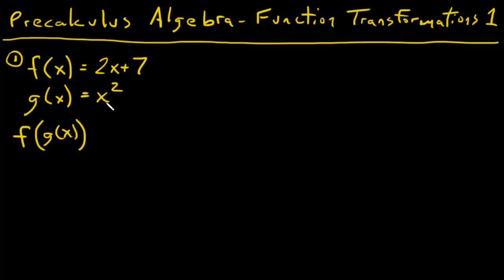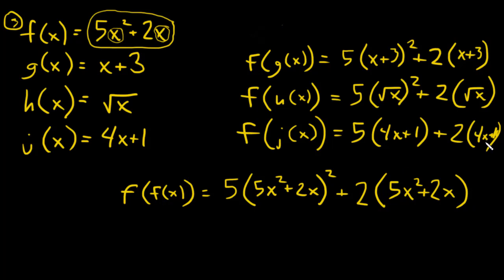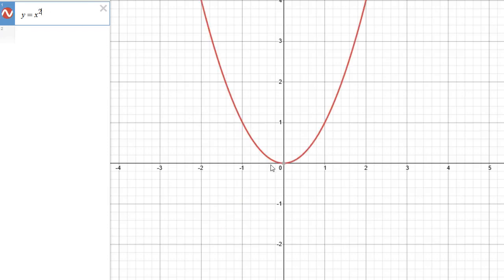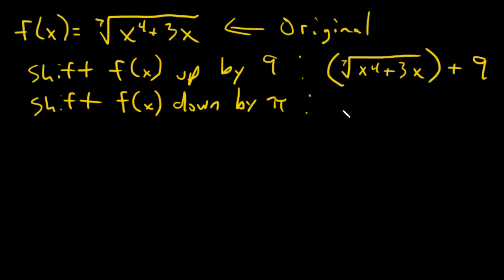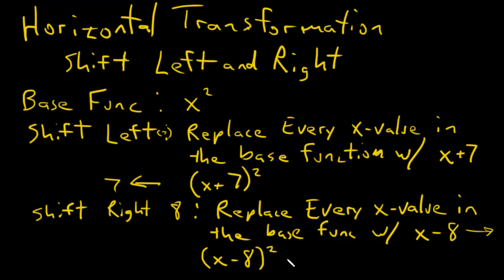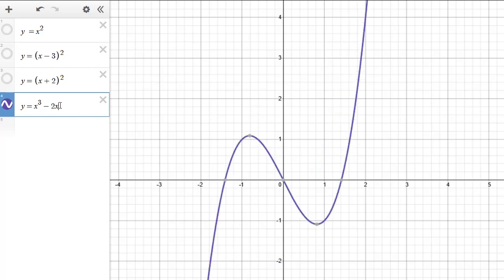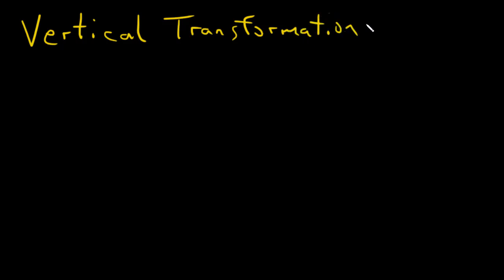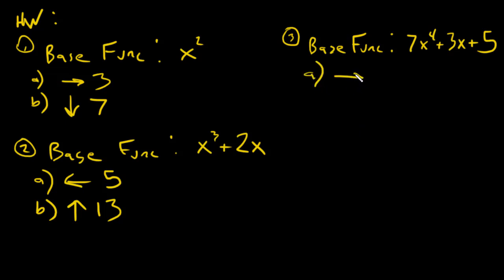Precalculus Algebra: Lecture 05 - Function Transformations 1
In this lecture we introduce function transformations and how to adjust base functions vertical and horizontal shifts.